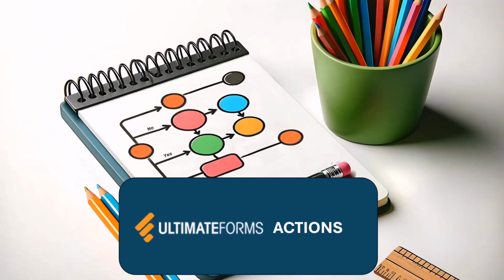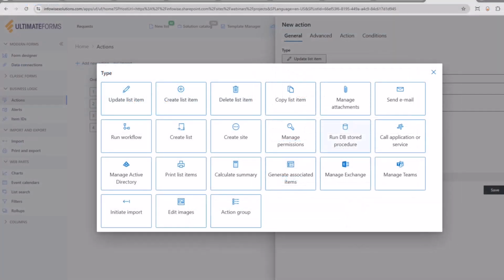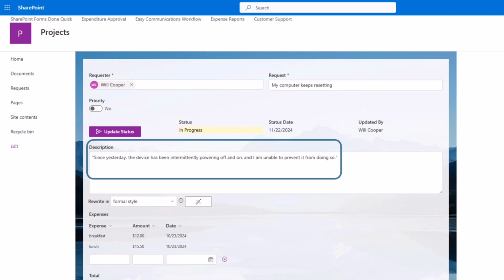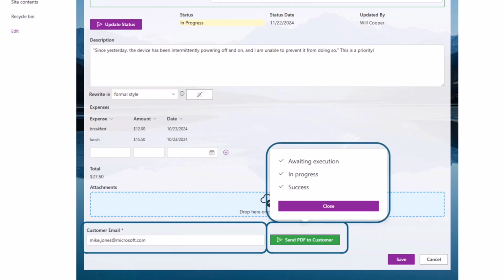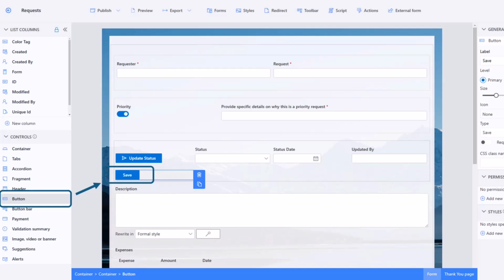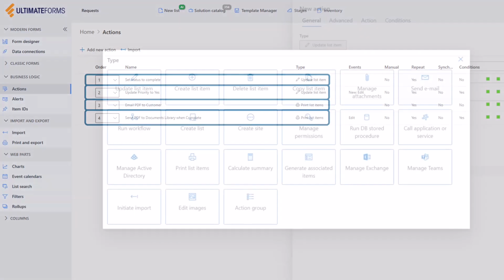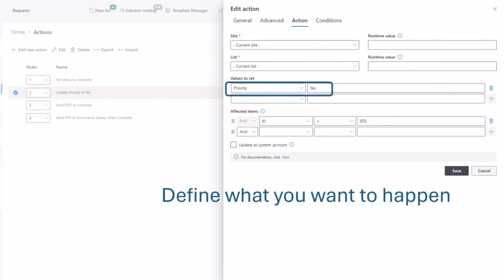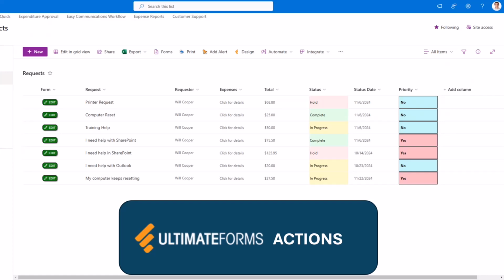SharePoint Automation the Easy Way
Setting up actions is easy and fun using Infowise Ultimate Forms. Replace complicated SharePoint workflows with simple to set up actions. 24 types of actions are available from our easy to use interface. Unlike SharePoint workflow, actions can be set up in simple steps with no programming required.

Infowise Ultimate Forms is a complete platform that enables everyone to easily create and maintain Microsoft SharePoint-based business solutions without a single line of code. It is fully independent and does not require Power Apps or Power Automate to operate.